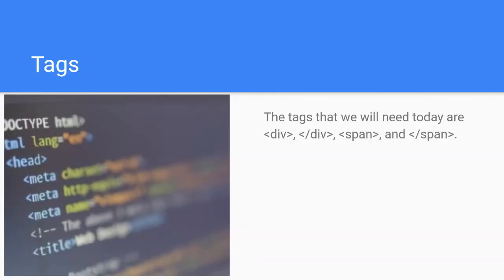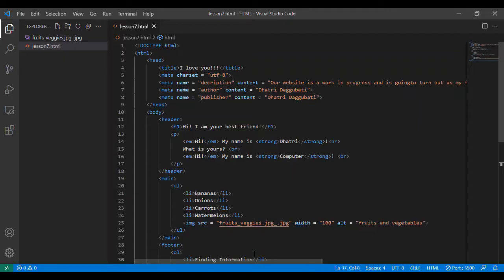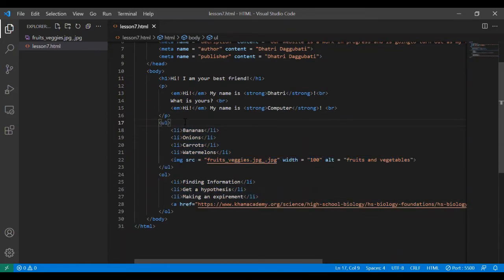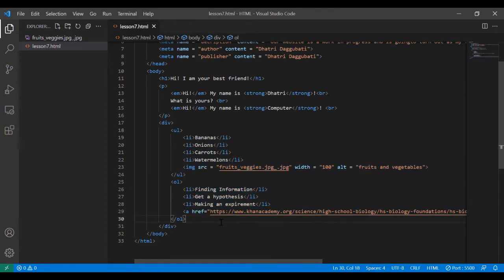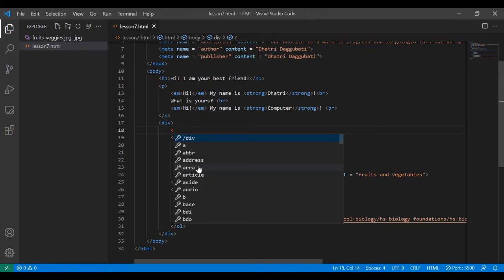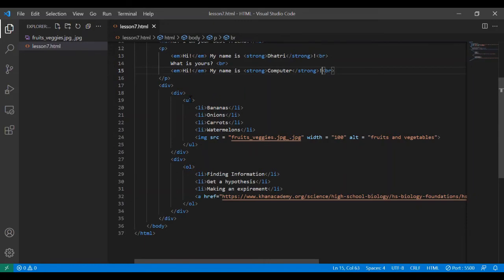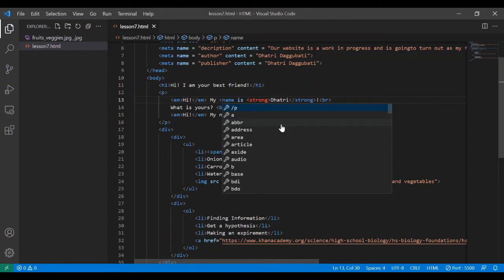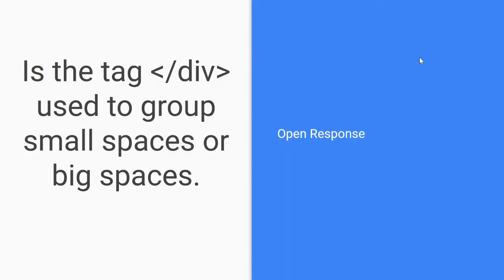Coding with Dhatri: Div & Span - HTML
So clean, neat, and understandable!

How to separate an HTML text and elements into a div & span to make it easier to read?

Chapters:
0:07 - Intro
0:50 - Agenda
1:01 - Tags
1:10 - Tags Overview
1:27 - The Code
4:44 - Question Time
5:14 - About Me
6:04 - About the Next Video